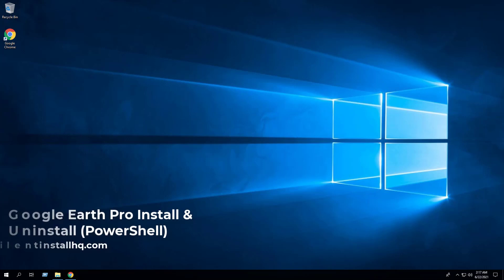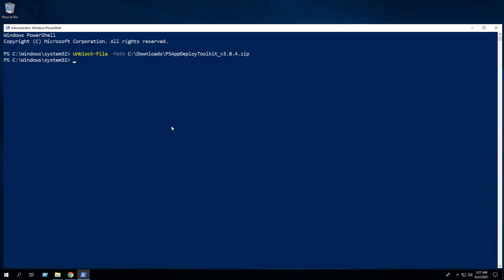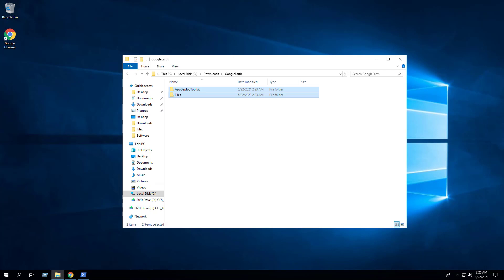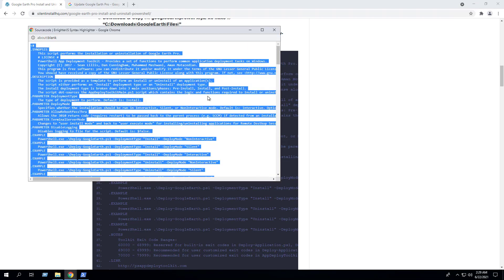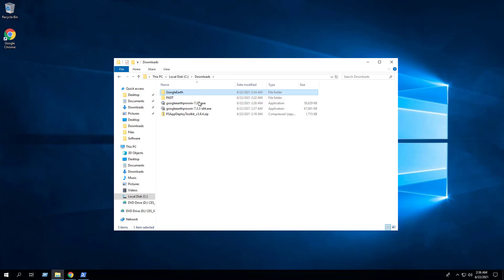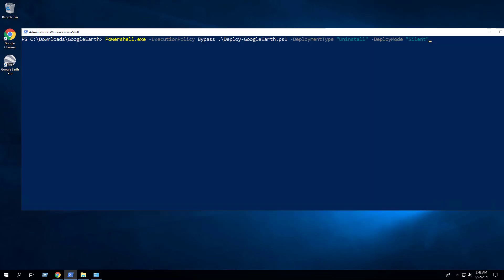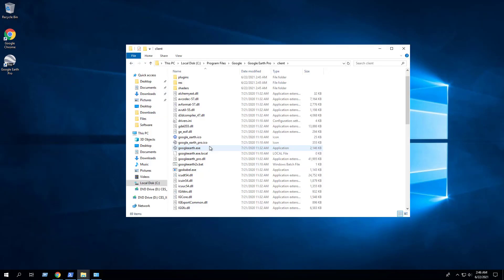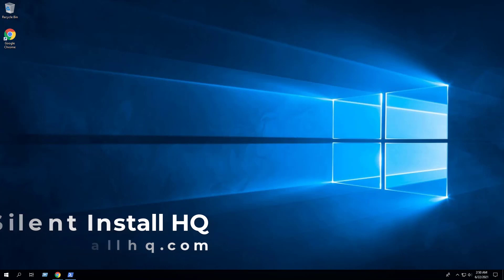Google Earth Pro Install and Uninstall (PowerShell)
In this video, we will walk through the basic steps required to install and uninstall Google Earth Pro using the PowerShell App Deployment Toolkit.